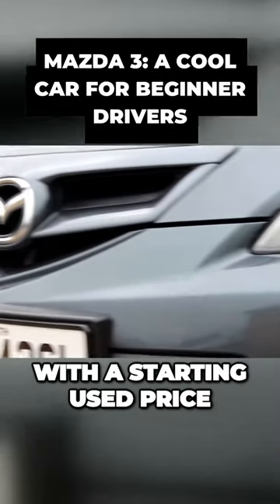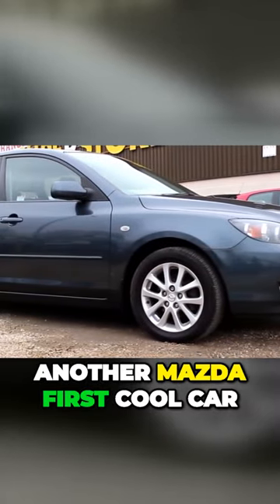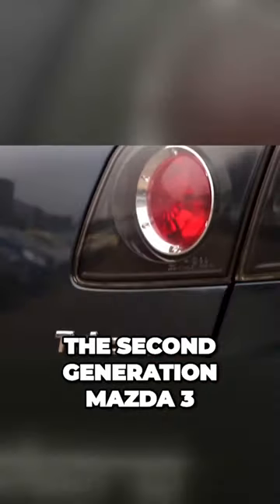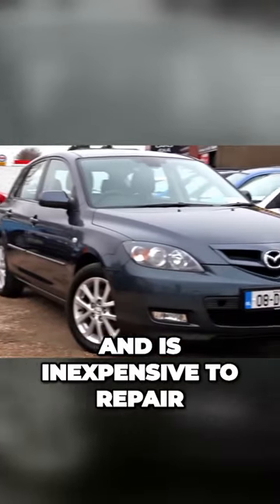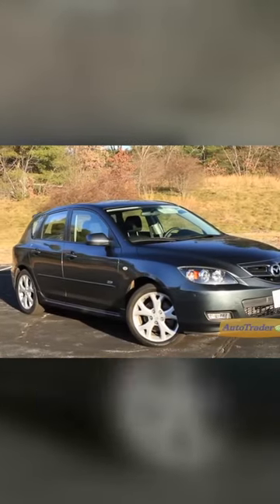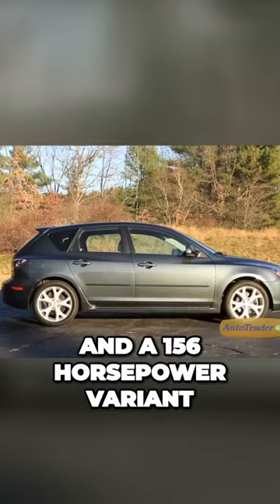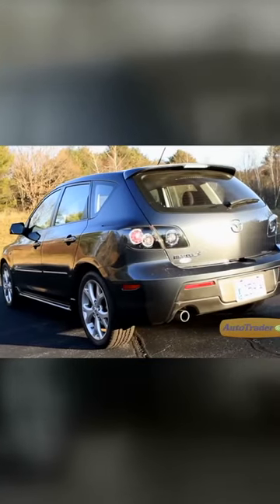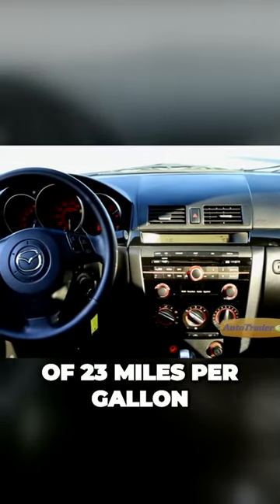Mazda 3: The Perfect Car for Beginner Drivers (Affordable Reliable and FuelEfficient)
Embarking on the journey of car ownership is an exhilarating milestone, and finding the perfect first car is a rite of passage for many. Whether you're a student navigating campus life or a young professional seeking independence, the search for an affordable yet stylish set of wheels is often at the top of the checklist.

In this video, we're diving headfirst into the world of budget-friendly automotive options, uncovering hidden gems that pack a punch without breaking the bank. From zippy compacts to versatile hatchbacks, we've scoured the market to bring you a curated list of cool first cars, all priced under $5,000.

mazda 3 2024
mazda 3 hatchback 2023
mazda 3 2023
2023 mazda 3
mazda 3
mazda 3 hatchback
mazda3
cool first cars under $5k
cheap jdm cars
cheap cars under 5000
fun cheap cars under 5000
cheap cars under 5k
fast cars under 5k
fastest cars under 5k
cheap sports cars under 5000
jdm
mazda 3 turbo
mazda 3 2022
mazda 3 sedan
mazda
2023 mazda 3 interior
2023 mazda 3 hatchback
2023 mazda 3 redesign
new mazda 3
mazda 3 sedan 2023
2024 mazda 3